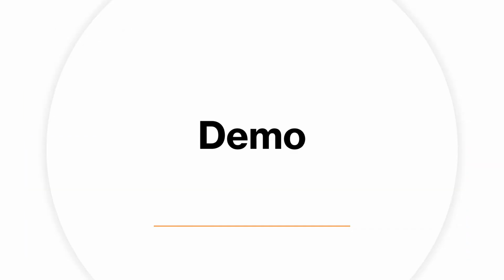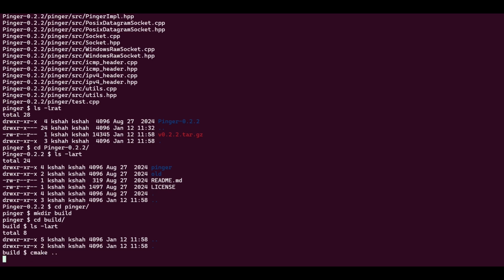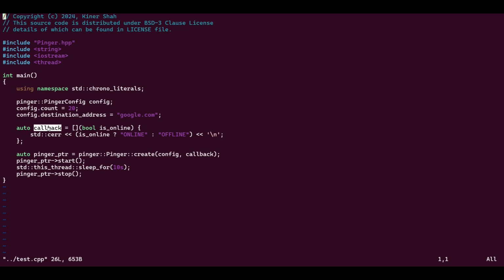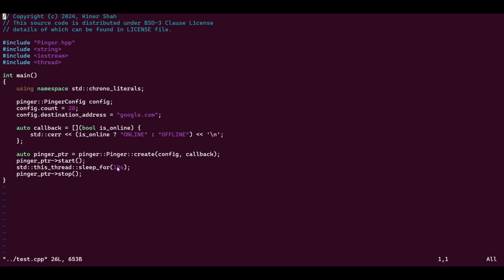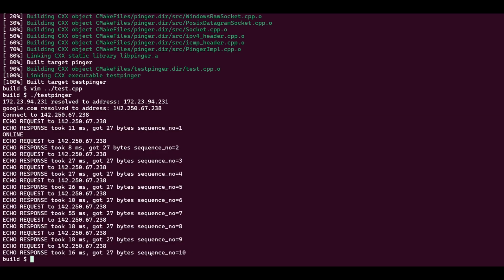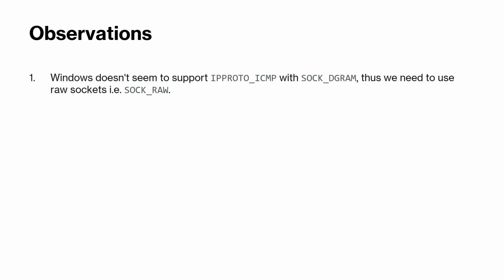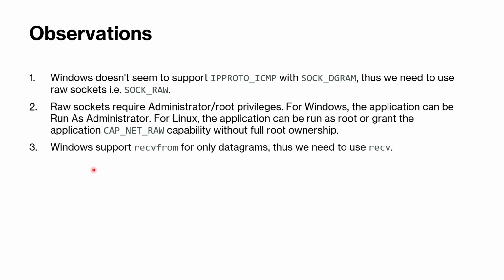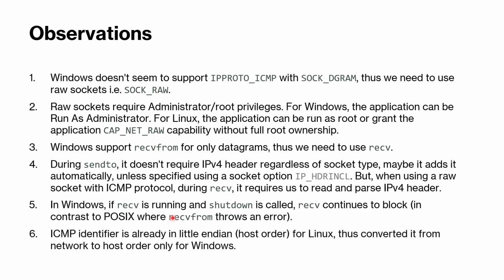Pinger - a cross-platform C++ library for sending and receiving ICMP echo messages.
In this video, I showcase libpinger, a cross-platform library for sending and receiving ICMP echo messages.